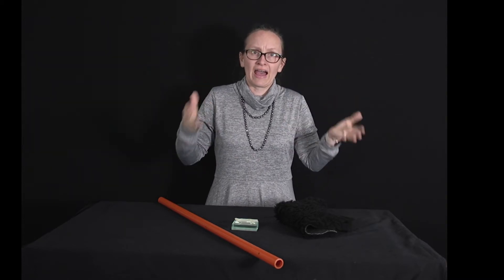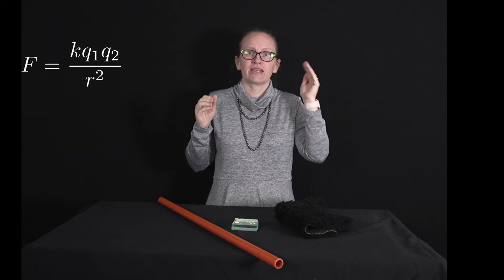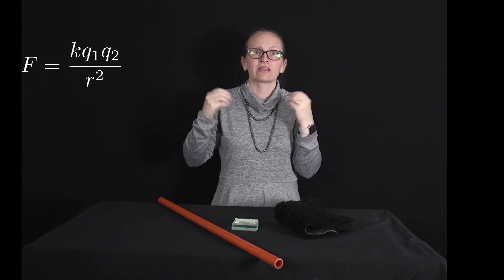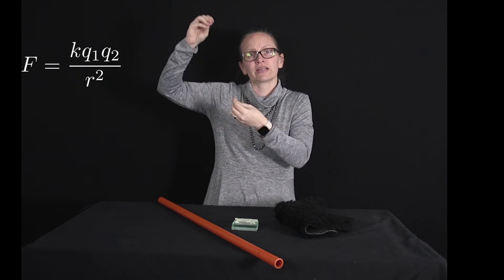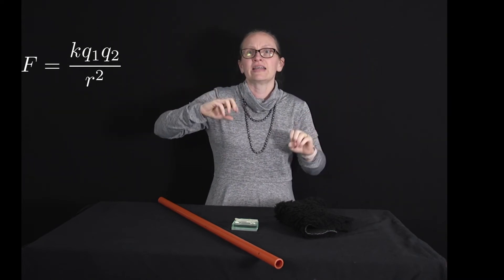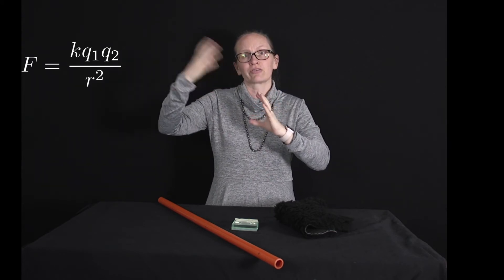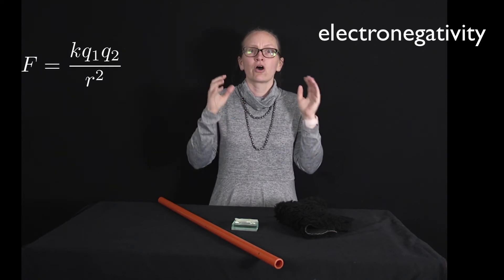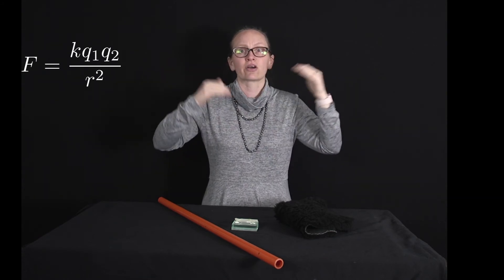Charging objects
This video will consider how objects become charged.